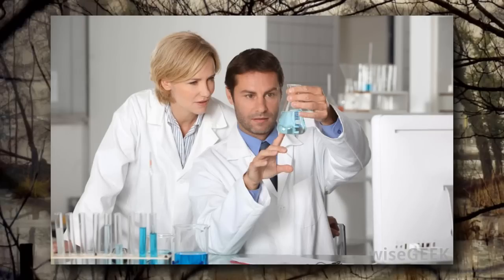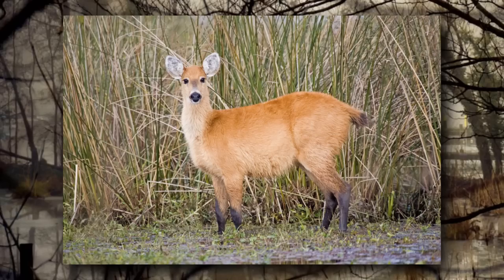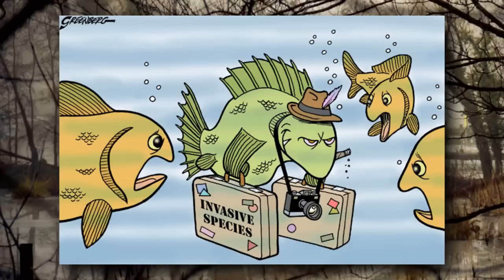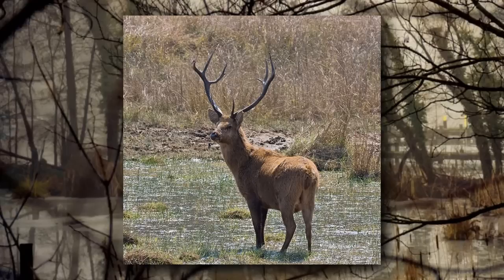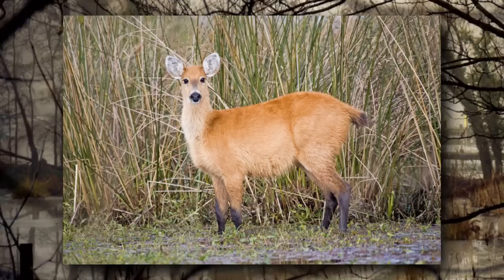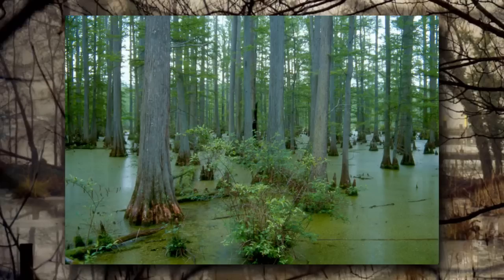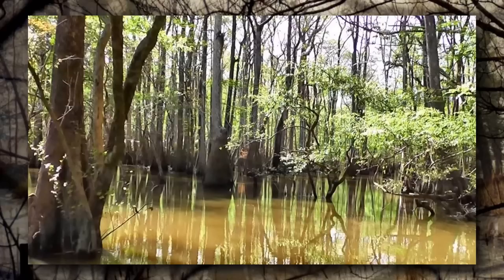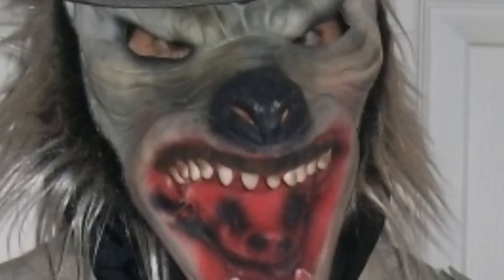The Werewolf of Fever Swamp - Goosebumps Halloween Annual 2016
Grady's family has just moved to Florida, their house bordering the mysterious Fever Swamp. Every night, something comes from the swamp, howling to the moon, scratching at the door. Werewolves, swamp hermits, snakes, disease, animals torn apart, neighbors going missing... yeah, pretty much just another day in Florida.

Plus, a special announcement concerning the future of Goosebumps reviews!

New episodes of Doctor Who Book Guide every other Wednesday!
Reruns every Monday!

You can follow the Pop Arena on Twitter!

You can follow the Pop Arena on Tumblr!